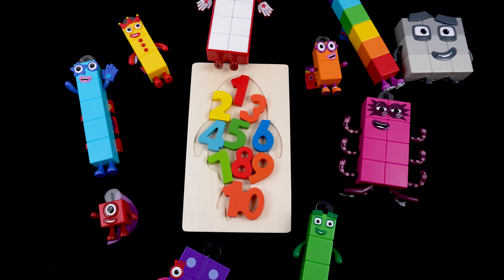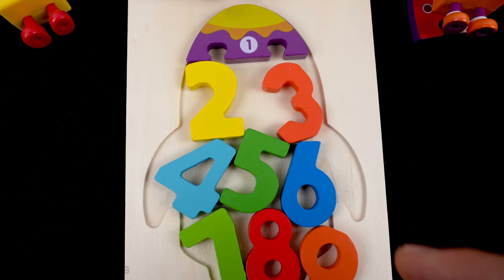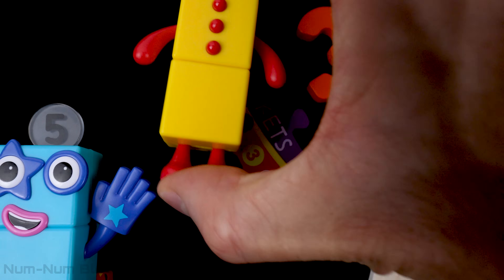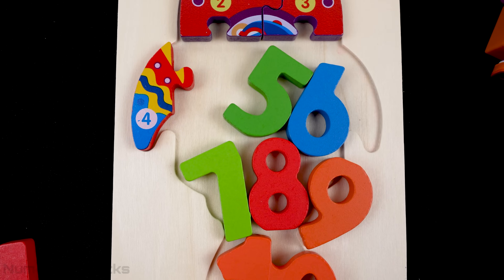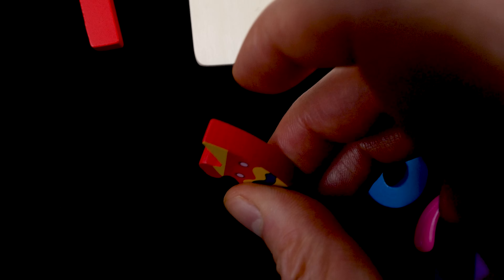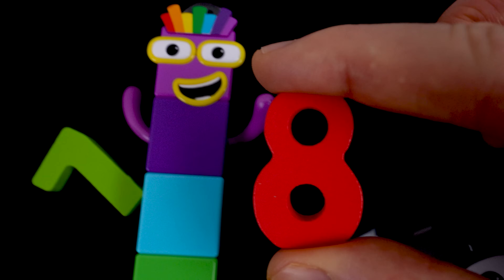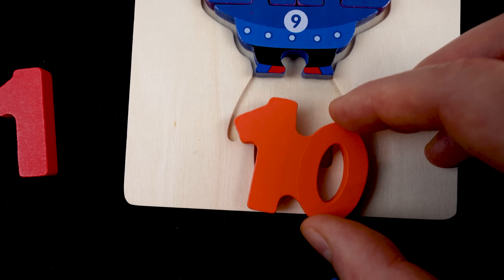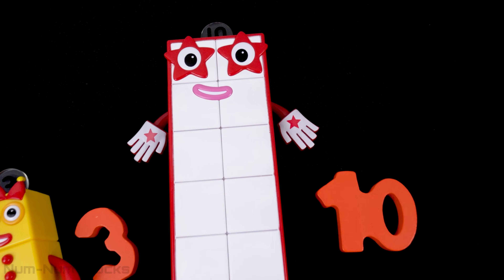Best Learning Numbers 1-10 Matching Numberblocks and Rocket Puzzle | Educational Toy for Toddlers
This is the best way to learn and identify numbers 1-10 by matching wooden block numerals with Numberblocks toys to find missing puzzle pieces for a rocket!